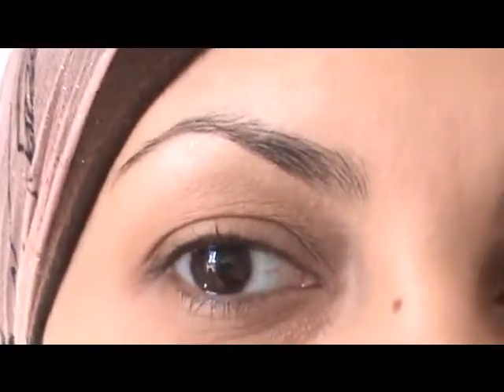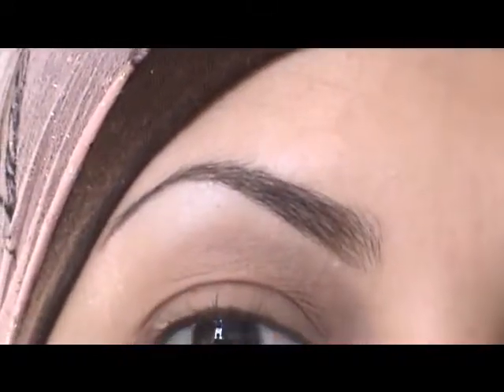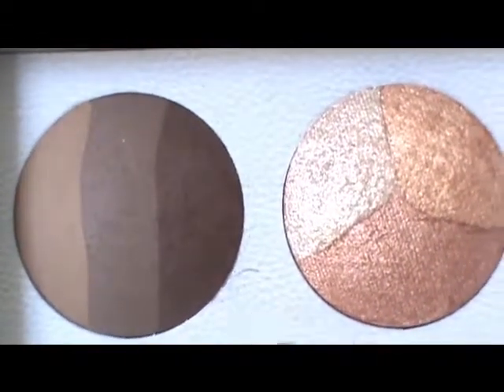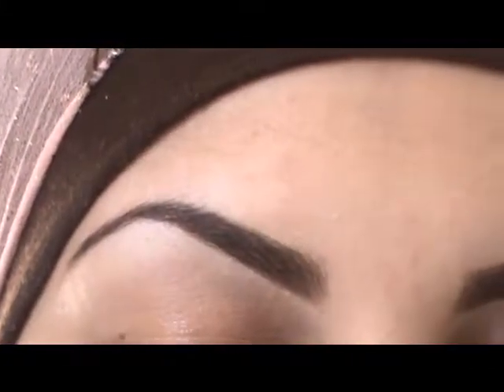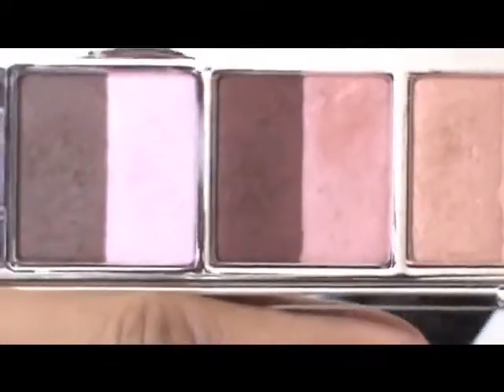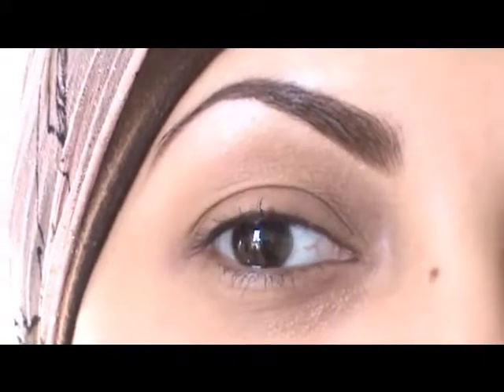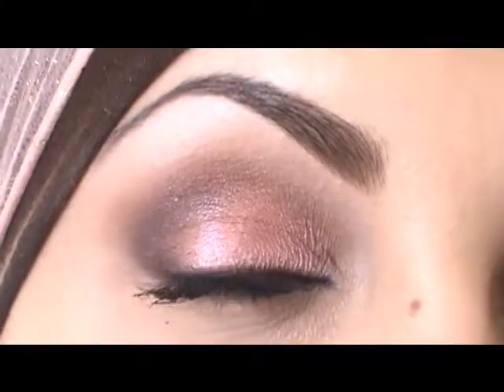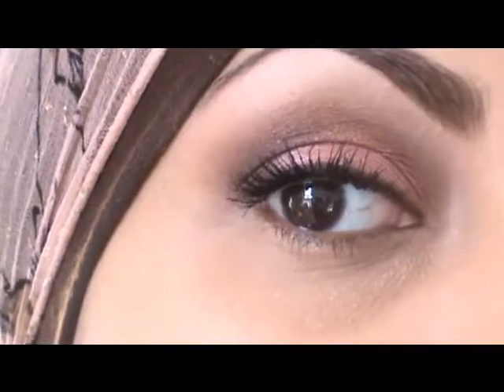Anastasia Beverly Hills product review and makeup tutorial